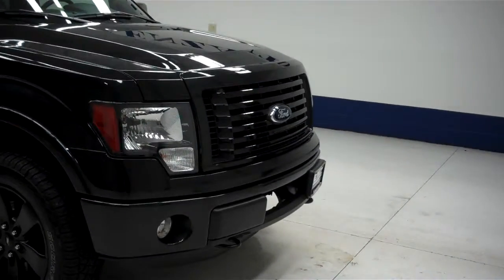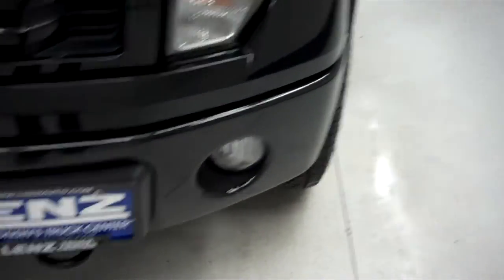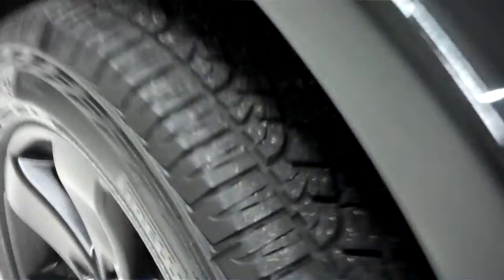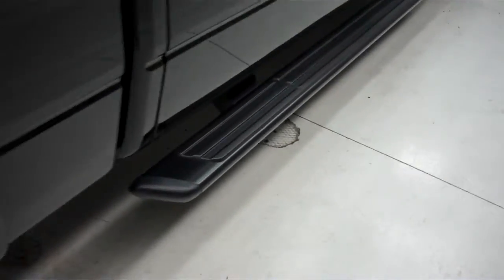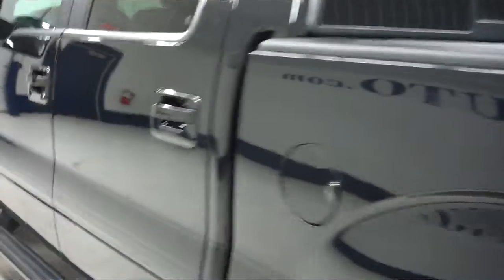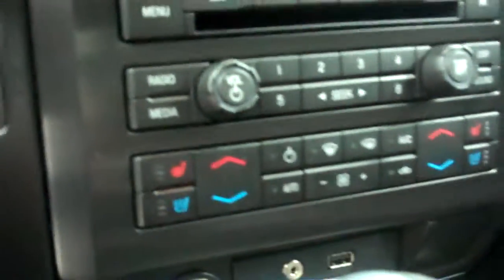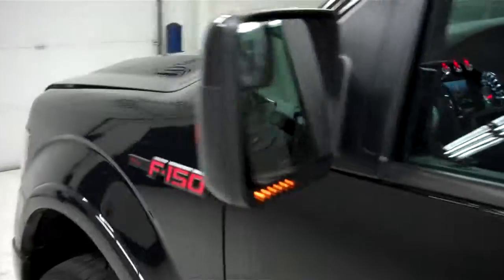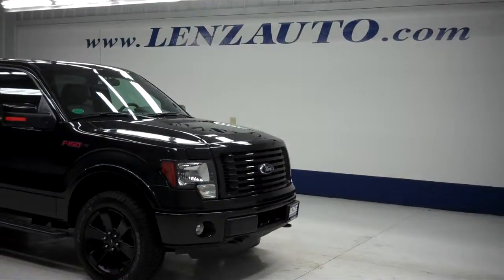J5908 2012 Ford F-150 SUPERCREW-SHORT 5 1/2-FX4-NAV-MOON $40,997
STOCK: J5908
PRICE: $40,997
MILES: 9,783
VIN: 1FTFW1ET3CFC31378
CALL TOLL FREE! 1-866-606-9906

3.5 LITER V6 TURBOCHARGED ECOBOOST ENGINE, FULL FOUR DOOR SUPERCREW CREW CAB, SHORT BOX 5 1/2 FOOT BOX, FX4 OFFROAD SUSPENSION AND TRIM PACKAGE, AUTOMATIC TRANSMISSION CENTER CONSOLE SHIFTER, TURN DIAL 4X4 FOUR WHEEL DRIVE, DUAL POWER AIR CONDITIONED AND HEATED SEATS, BLACK EBONY LEATHER SEATS WITH RED TUBING AND ACCENTS, FRONT BUCKET SEATS, MEMORY DRIVERS SEAT, FACTORY NAVIGATION SYSTEM WITH GPS NAV INFO, POWER MOONROOF SUNROOF, REVERSE CAMERA, KEYLESS ENTRY WITH FACTORY REMOTE START, FX4 OFFROAD SUSPENSION PACKAGE, FULL TOWING PACKAGE (RECEIVER HITCH, WIRING, AND TRANSMISSION COOLER), FACTORY INTEGRATED ELECTRIC BRAKE CONTROLLER, 7200 GVWR PACKAGE, ADVANCETRAC W/RSC ROLL STABILITY CONTROL TRACTION CONTROL, 3.73 GEARS WITH LIMITED SLIP DIFFERENTIAL, POWER FOLD-IN HEATED POWER MIRRORS WITH BUILT-IN DIRECTIONAL SIGNALS AND DRIVERS SIDE BLINDSPOT MIRROR, FX4 APPEARANCE PACKAGE, PIRELLI SCORPION ATR P275/55 R20 TIRES, 20 INCH RIMS, PAINTED BLACK ALLOY RIMS, 4-WHEEL DISC BRAKES, FACTORY PAINTED STEPBARS, SECURICODE DRIVERSIDE DOORCODE KEYLESS ENTRY, REVERSE SENSORS, FOG LIGHTS, EASY FUEL CAPLESS FUEL FILL SYSTEM, LOCKING TAILGATE, TAILGATE STEP ASSIST TAILGATE MAN STEP, BEDRAIL COVERS, CHROMED TIPPED EXHAUST, AM/FM RADIO, CD PLAYER, MICROSOFT SYNC SYSTEM WITH HANDS FREE BLUTOOTH PHONE CAPABILITIES, AUXILIARY AND USB JACK, 2472 SONG CAPACITY HARD DRIVE, SONY 700 WATT SOUND SYSTEM WITH FACTORY SUBWOOFER, SIRIUS / XM SATELLITE RADIO CAPABILITIES SIRIUSXM, POWER SLIDING REAR WINDOW, SIDE AIRBAGS CURTAIN AIR BAGS, MULTI-FUNCTION STEERING WHEEL, HOMELINK SYSTEM WITH THREE PROGRAMMABLE LIGHTING,SECURITY,GARAGE BUTTON, ADJUSTABLE HEIGHT SEATBELTS, L.A.T.C.H. CHILD SAFETY SYSTEM, SOS POST CRASH ALERT SYSTEM, DUAL CLIMATE CONTROL, REAR WINDOW DEFROSTER, COMPASS, TEMPERATURE, AND MILEAGE DISPLAY, 110V/150W PLUG IN POWER INVERTER, POWER PEDALS, FACTORY ALL WEATHER FLOORMATS, AIR CONDITIONING AC, CRUISE CONTROL, POWER LOCKS, POWER WINDOWS, TILT/TELESCOPE STEERING WHEEL, FACTORY BUMPER TO BUMPER MILE WARRANTY UNTIL 36,000 MILES, FACTORY POWERTRAIN WARRANTY UNTIL 60,000 MILES, THIS TRUCK IS ELIGIBLE FOR A 100,000 MILE PARTS AND SERVICE AGREEMENT, TUXEDO BLACK METALLIC! 1 OWNER! CLEAN AUTOCHECK! RUNS AND DRIVES EXCELLENT! THIS IS ONE OF THE SHARPEST 2012 FORD F150 SUPER CREWCAB SHORTBOX 1/2 TON TRUCKS FULLY LOADED WITH NAVI SUN ROOF MOON ROOF AND 20 INCH RIMS, ON OUR LOT! MAKE YOUR MOVE BEFORE THIS SUPER CLEAN 4WD IS GONE! 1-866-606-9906. VIEW OUR COMPLETE INVENTORY OF AROUND 500 VEHICLES ***If you are looking for financing Lenz Truck Center can help! We have on the spot financing! Bad Credit or Good we will work with our 17 banks to get you approved and for a great rate! If you live far away or close to us we make it our promise to make sure you are a happy customer before, during, and after the sale! Lenz Truck Center has been in business and family owned for 25 years! With a new generation taking over we plan on making this the place you and your children buy their next vehicle! Lenz Truck Center is the country's fastest growing dealership! Lenz Truck Center has grown from about a 40 vehicle inventory in 1999 to over 400 today! Our selection is unmatched in the industry with more high quality used trucks than anyone in the Midwest. All here in Fond du Lac, WI! All of our vehicles are Lenz Certified and ready to be delivered! All prices are plus any applicable state taxes and service fees. We will do our best to keep all information current and accurate, however the dealership should be contacted for final pricing and availability.

STOCK: J5908
PRICE: $40,997
MILES: 9,783
VIN: 1FTFW1ET3CFC31378